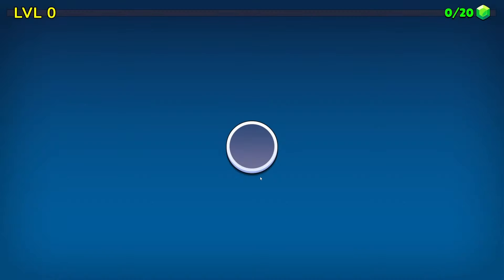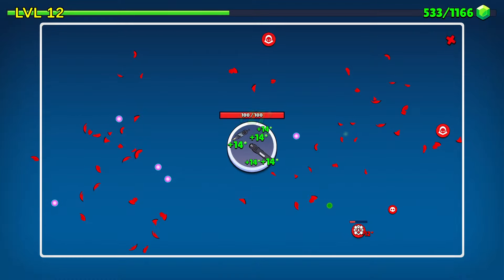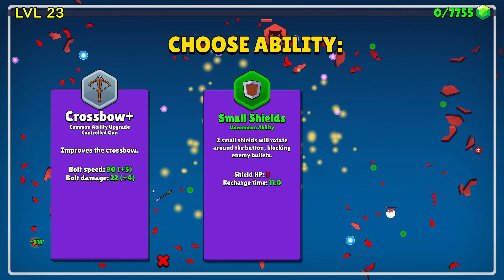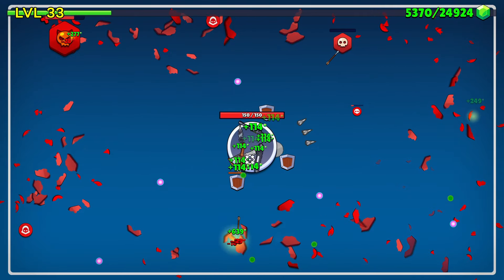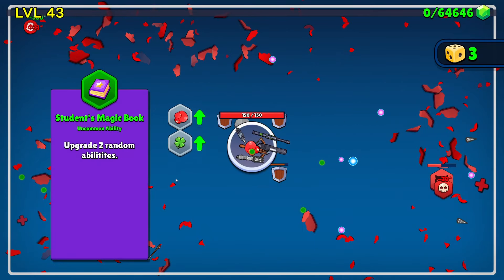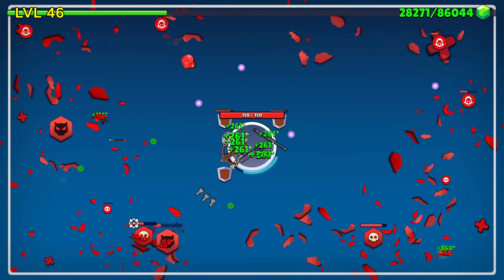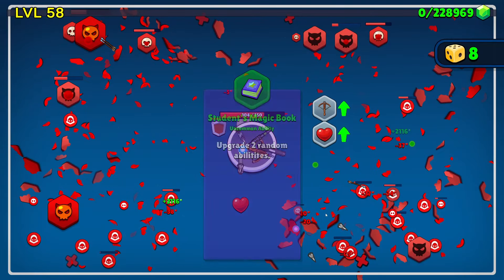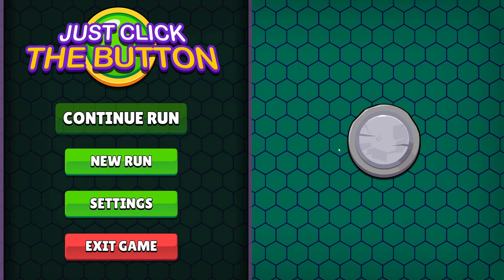You're Locked In Here With Me - Just Click The Button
In "Just Click The Button," you do indeed, click on a button. The more you click, the more the game evolves. Select new abilities that align with your playstyle. Decide whether to attempt to beat the game after reaching a certain threshold or play indefinitely!

Key provided by developer